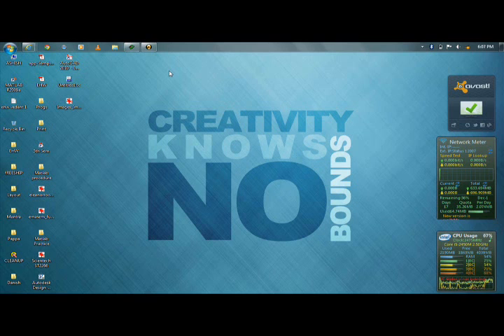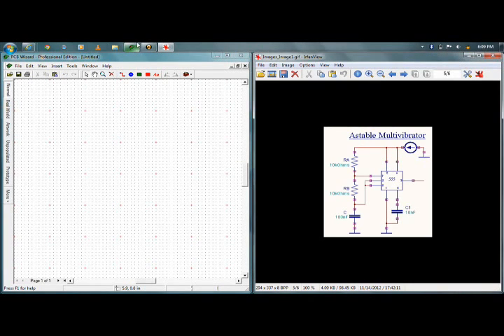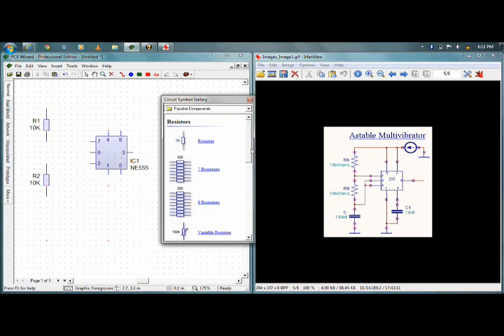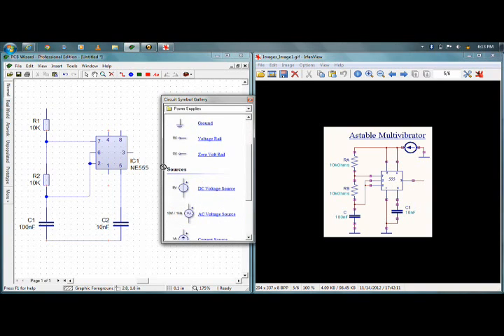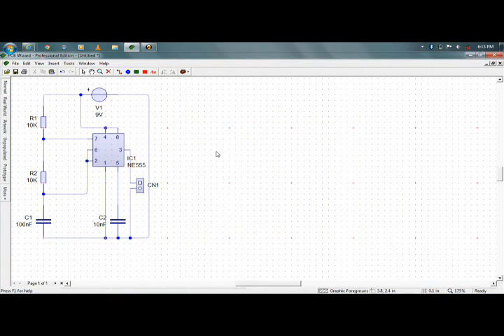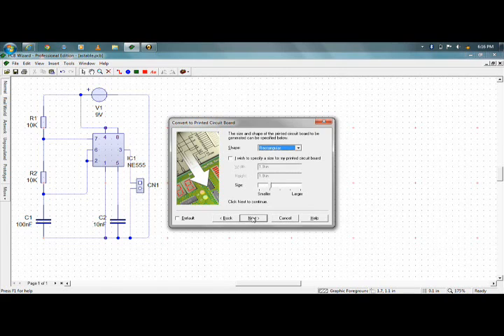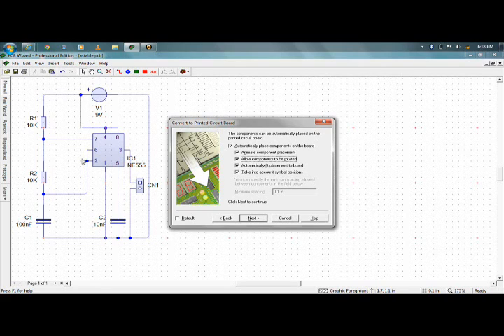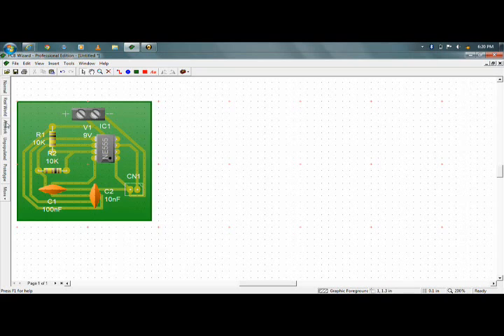Circuit Layout Using PCB Wizard 3 50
This videos will tell you how layout making can be done using software PCBWizard 3.50